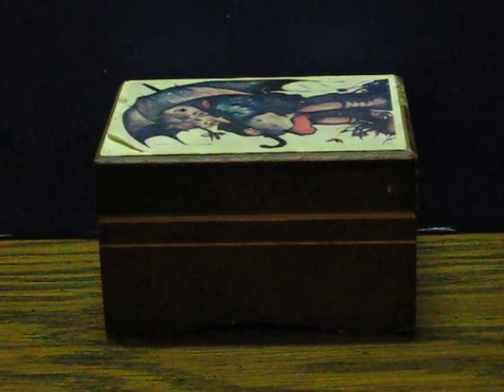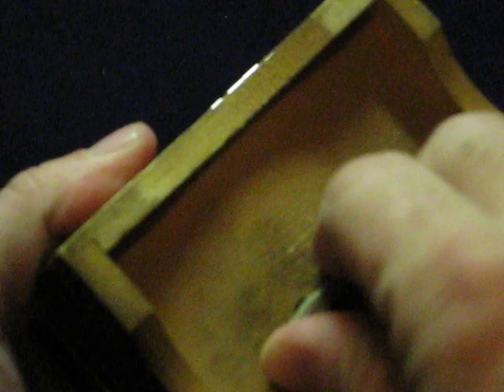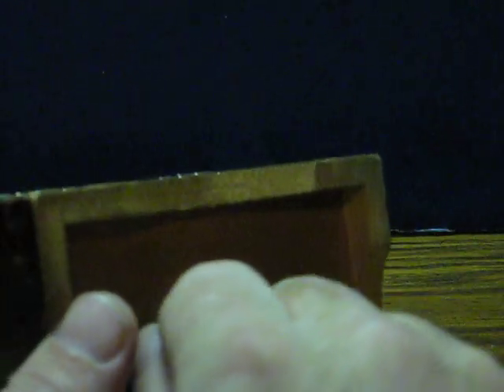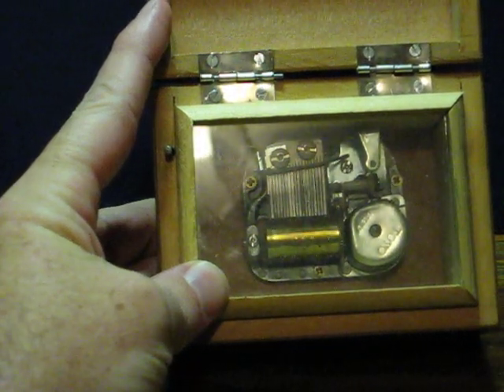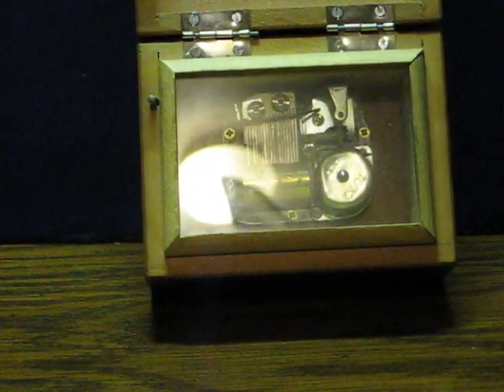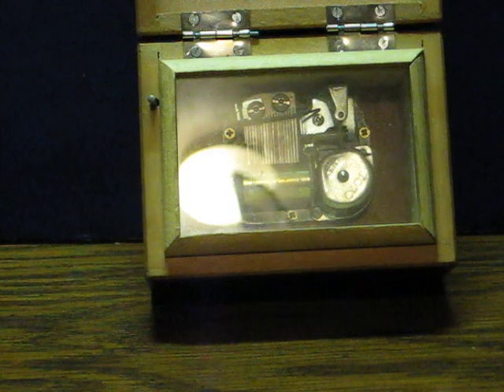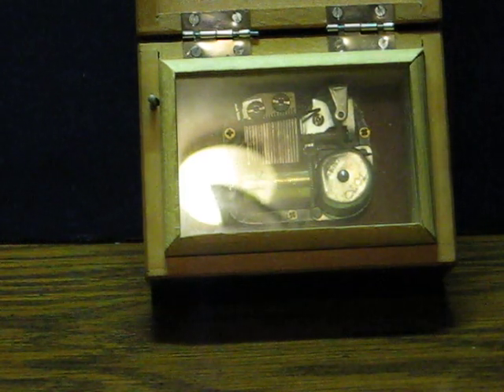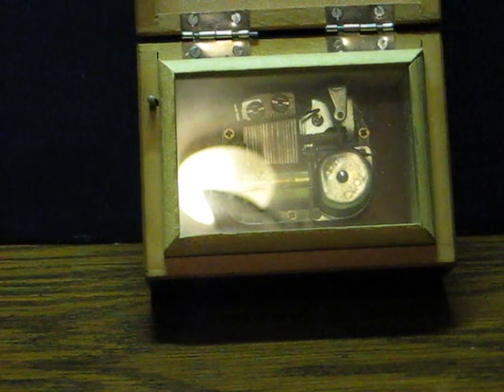Sale Item Demo - Small Toyo Music Box - Needs Repair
Small Toyo music box  going up for sale.  Sounds like its winder needs some maintenance.